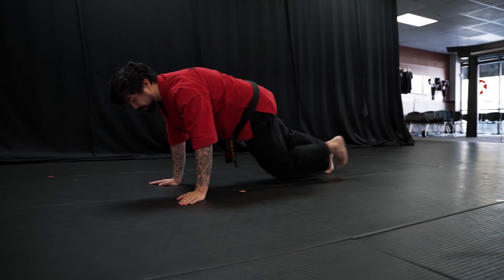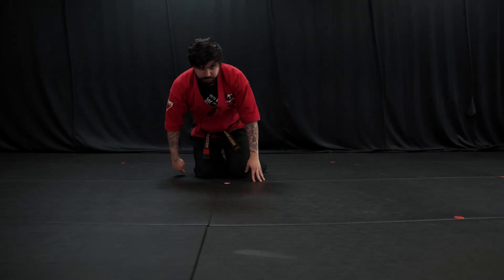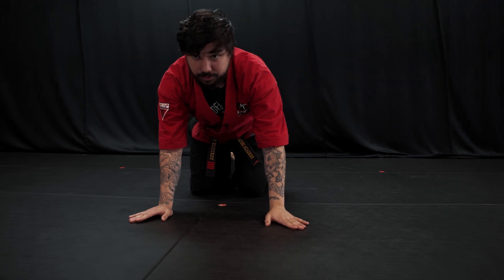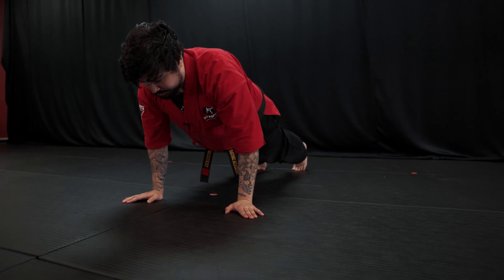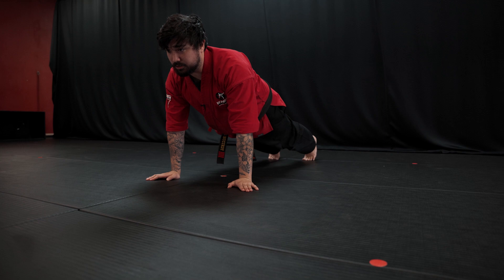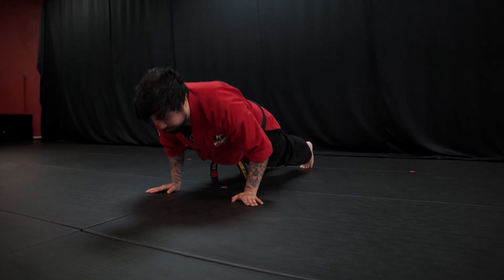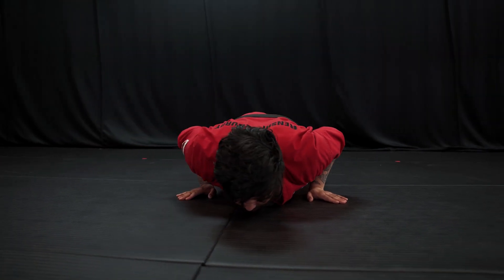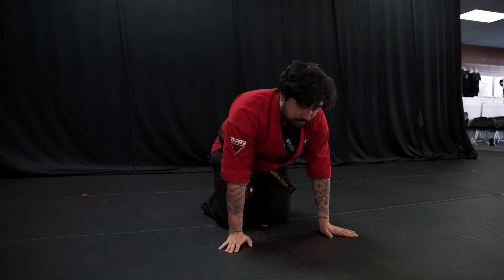Pushups (Starting in Up Position)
Follow along as we detail proper technique for pushups starting in the "up" position.

All students will be testing on full airplane pushups during week 5 of the current cycle (March 11-15, 2024).